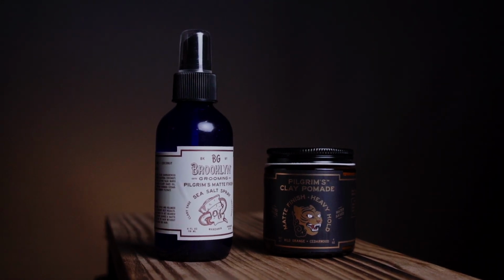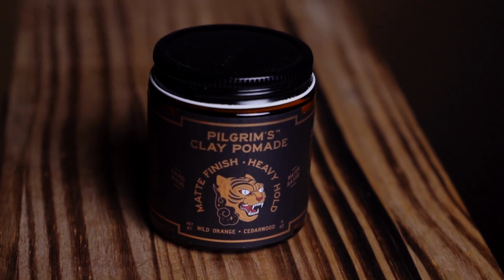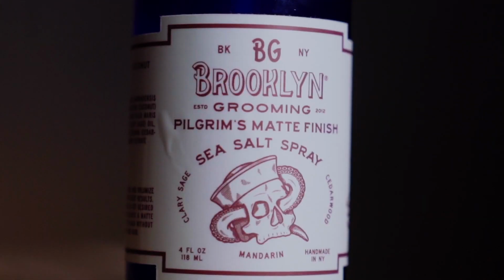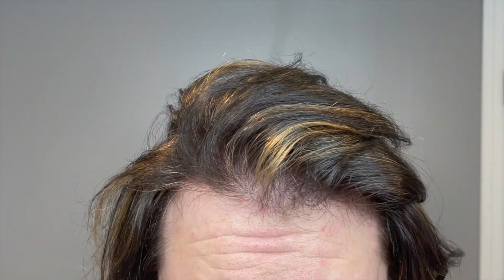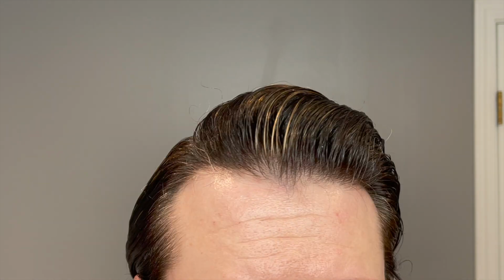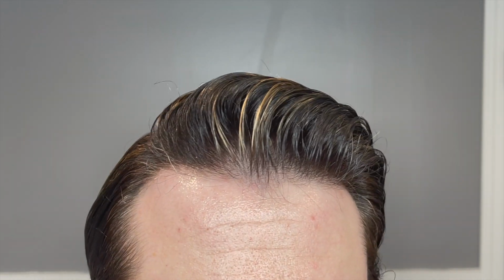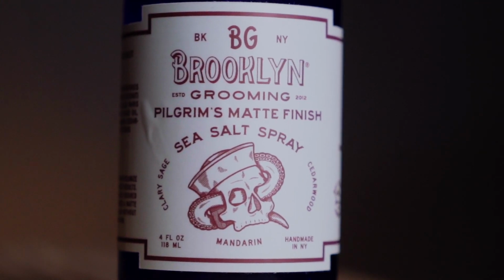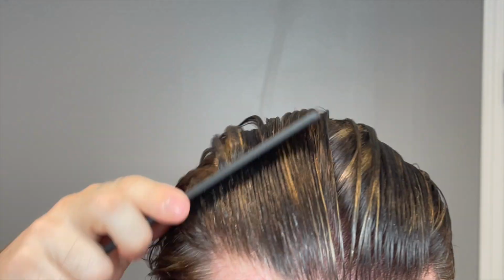Brooklyn Grooming Clay Pomade & Sea Salt Spray l An Inspiring New Brand!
Check out Premium Jane here!

CODE MMTV